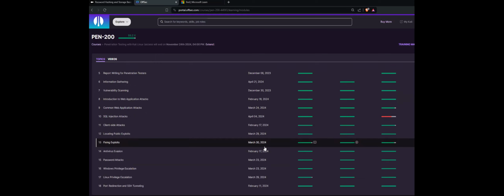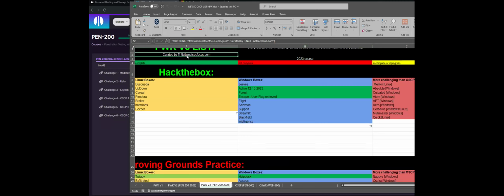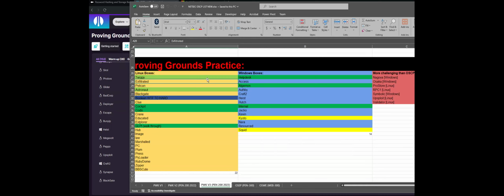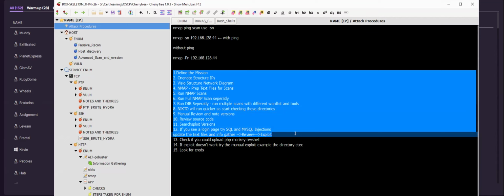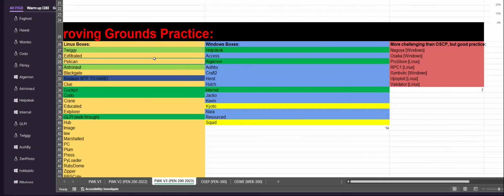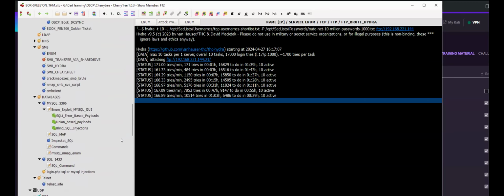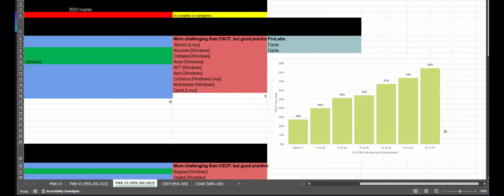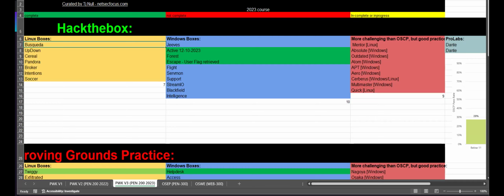OSCP Course Mostly complete update